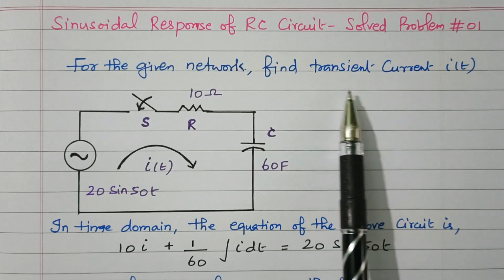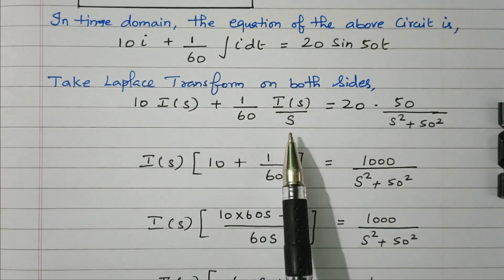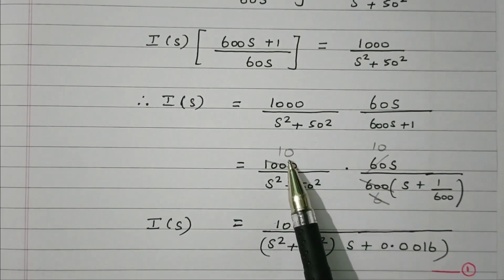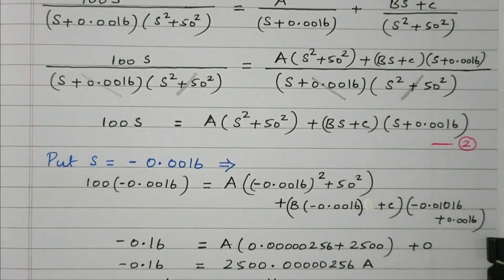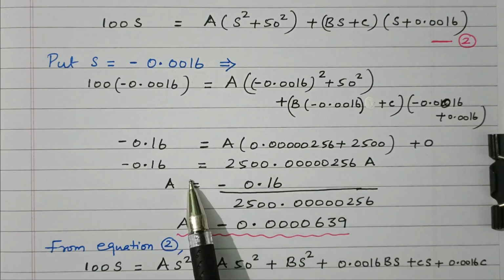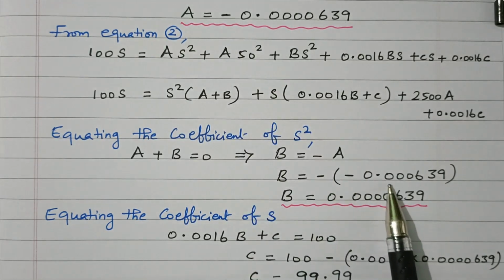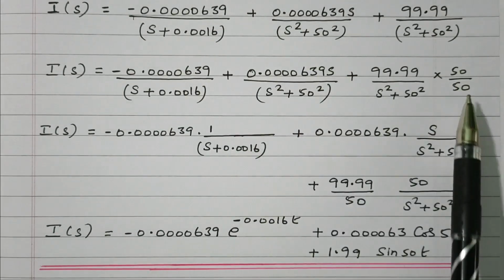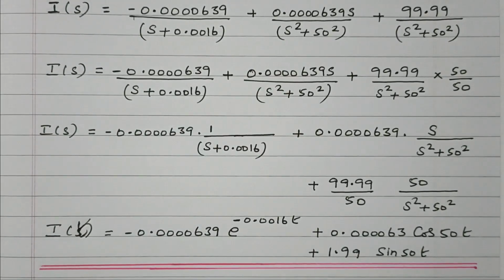25 Solved Problem #01 Transient Response of RC Circuit with Sinusoidal Excitation Exponential Fun